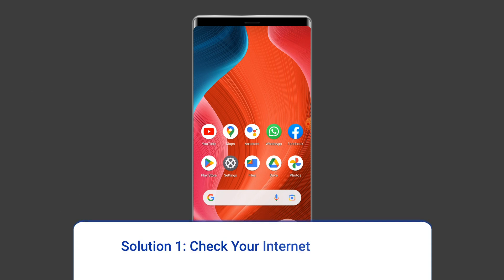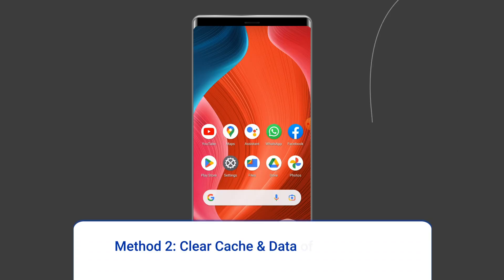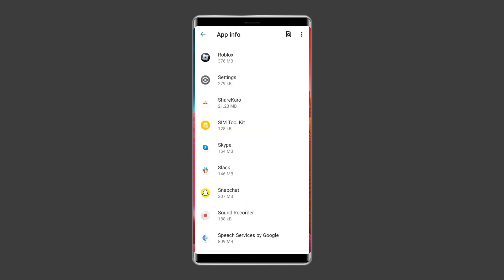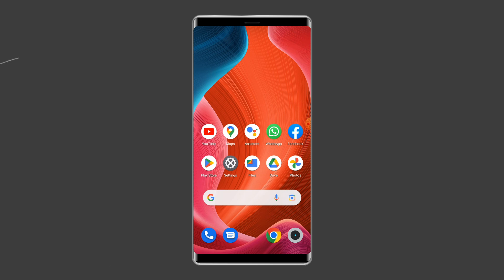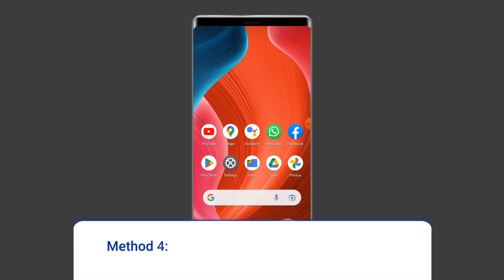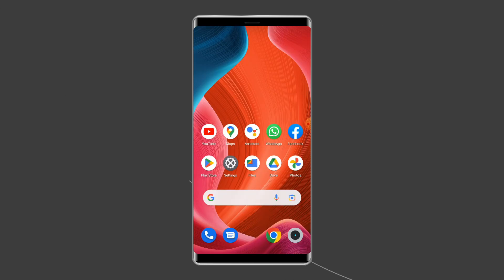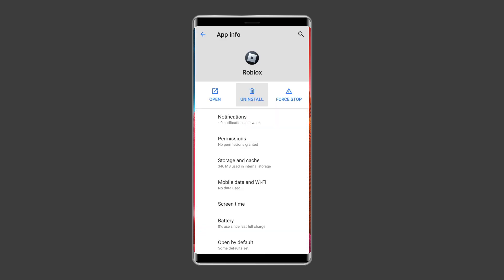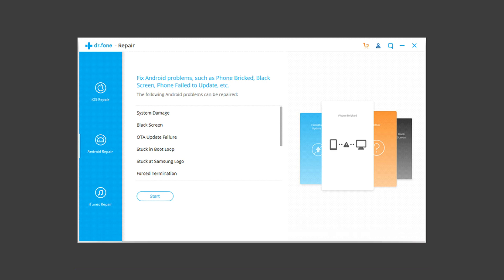Fix Roblox Error Failed to Download or Apply Critical Settings | Guide 2025 | Android Data Recovery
Roblox error failed to download or apply critical settings can be frustrating, but don’t worry — we’ve got the ultimate fix in this step-by-step guide. From checking your internet settings to cleaning up corrupted files, we explain everything in a beginner-friendly way. No technical jargon — just clear, actionable solutions that work in 2026.

Key Moments in Video:

0:00 Intro
0:39 Sol 1: Check Your Internet Connection
1:07 Sol 2: Clear Cache and Data of the Roblox App
1:51 Sol 3: Check Roblox Server Status
2:28 Sol 4: Reset Your Phone's Network Settings
2:56 Sol 5: Uninstall & Reinstall the Roblox App
3:47 Sol 6: Use Android Repair Tool